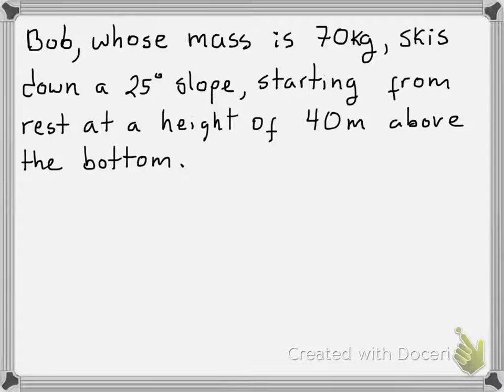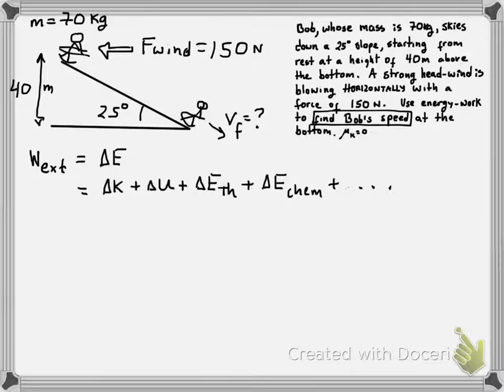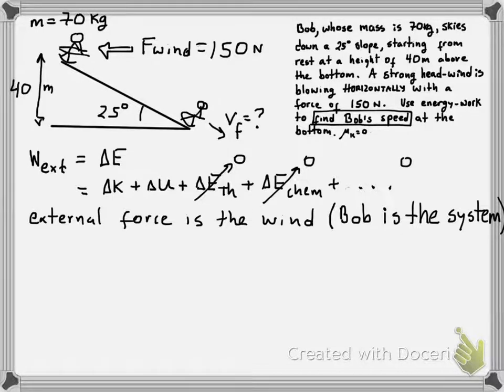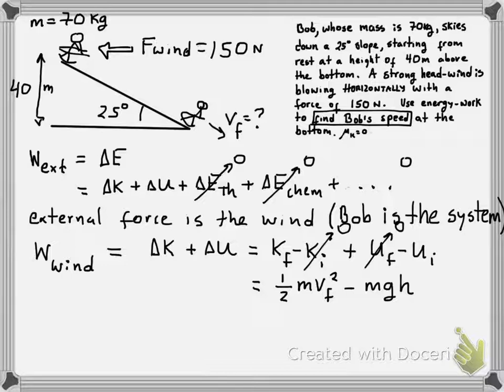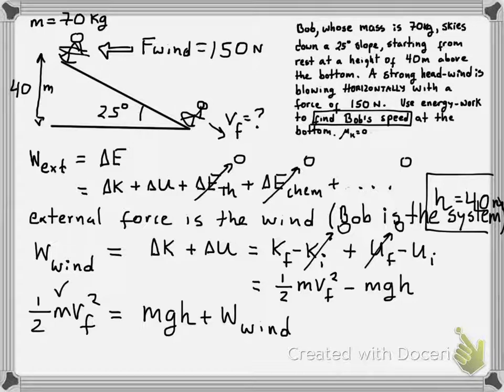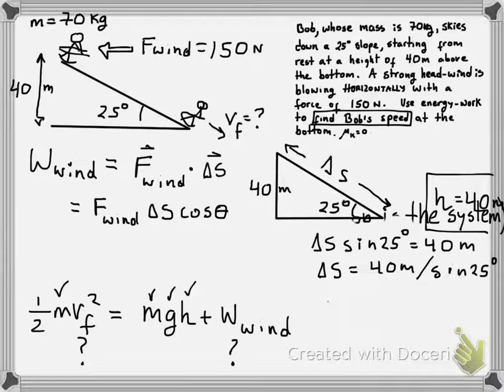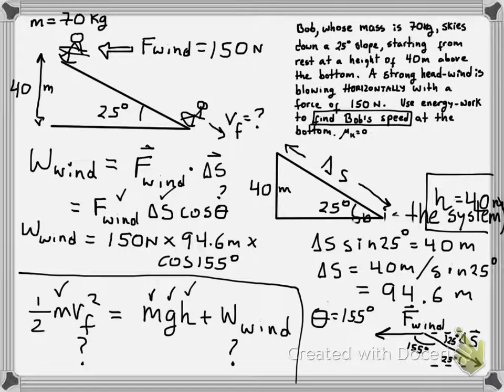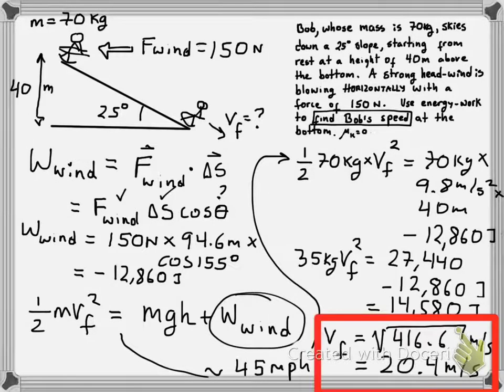Example problem using energy conservation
In this video I discuss a simple problem dealing with conservation of energy and work.